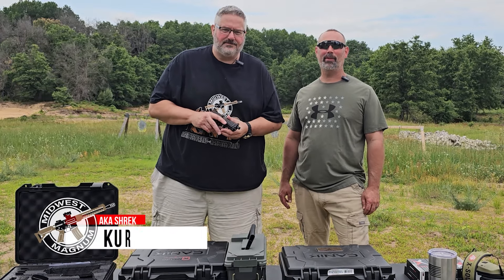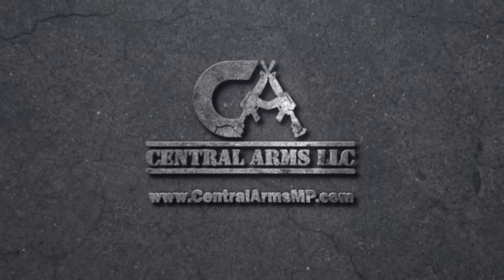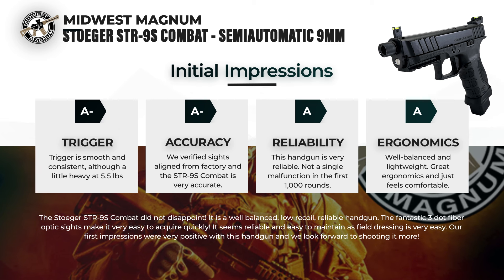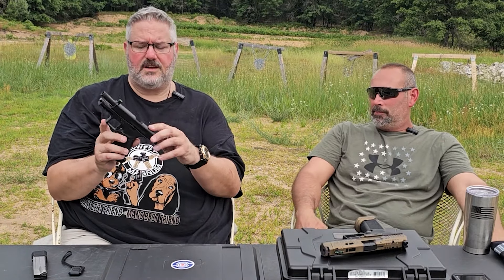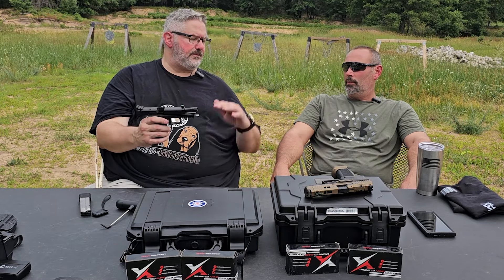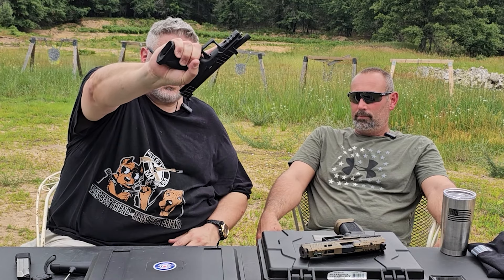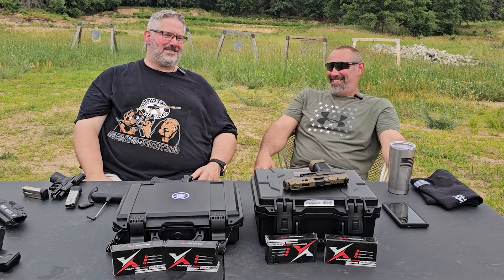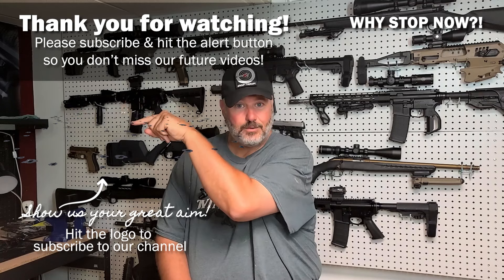Stoeger STR 9S Combat 9mm Review - Is is another win?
In this video, we review the Stoeger STR-(S Combat semiautomatic handgun. We love the Stoeger STR-9 so will we love this one?